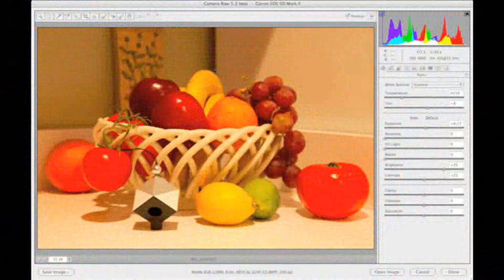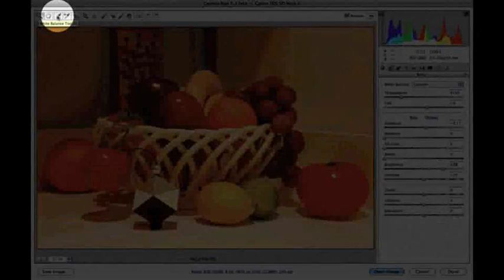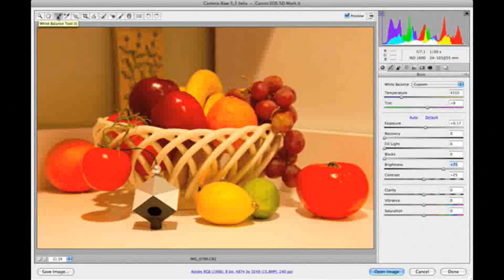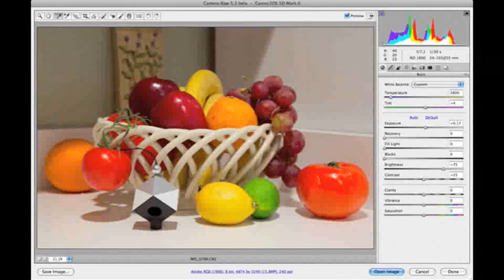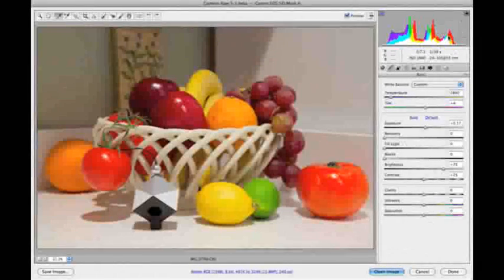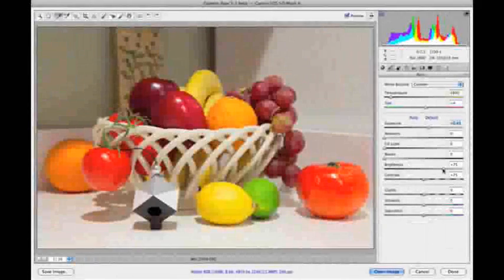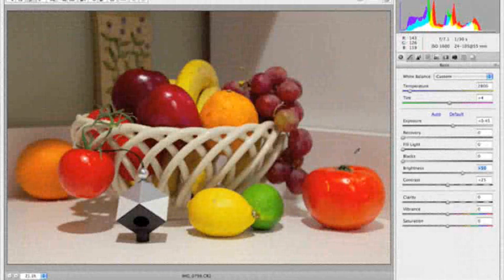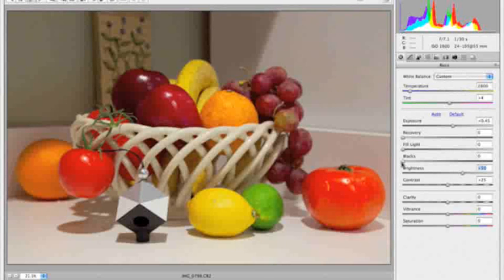Spyder Cube - Editing in Photoshop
"Camera Stop" "Spyder Cube"